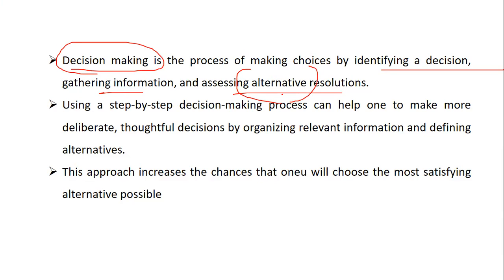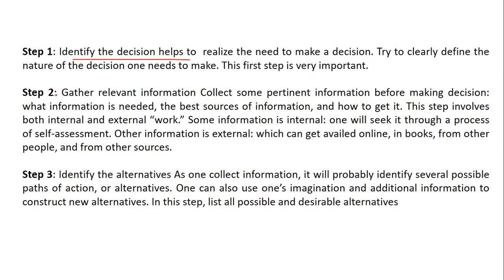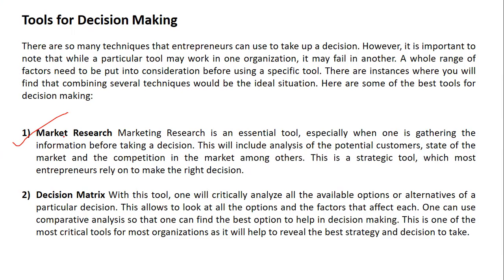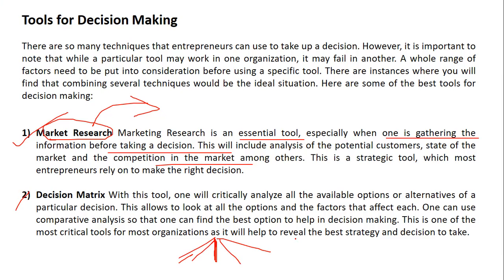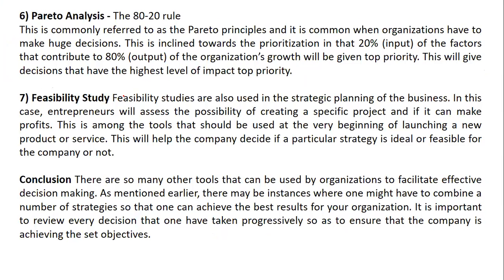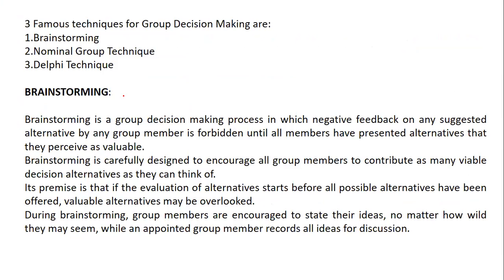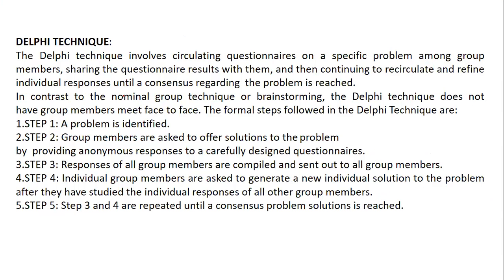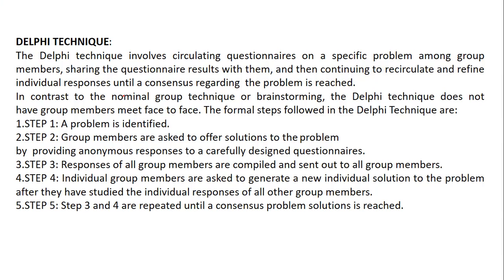Management Paper 2 Topic - Decision Making - Lecture Series 3- UGC NTA NET - Dr Triptii